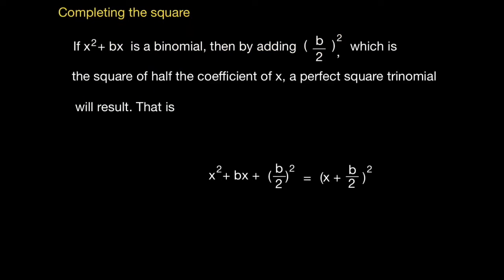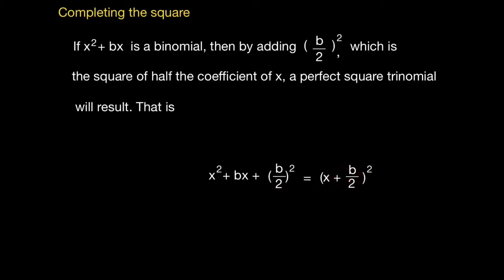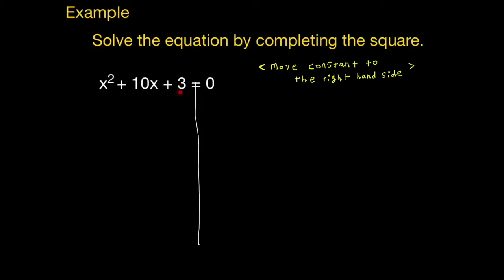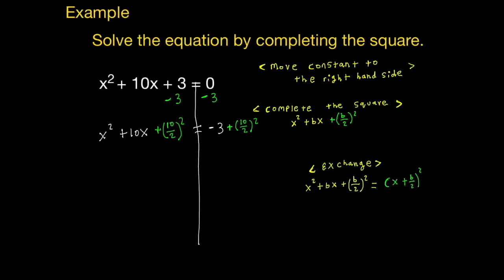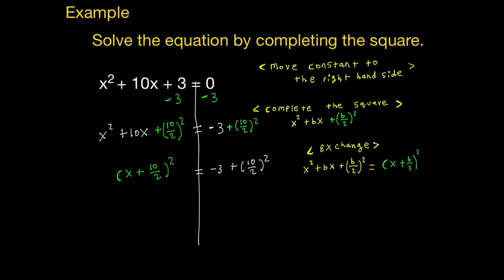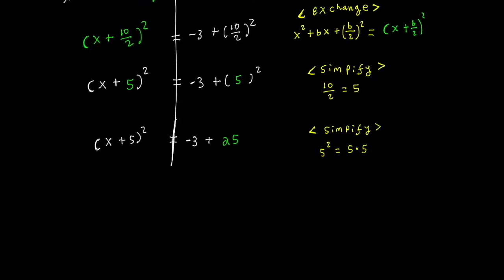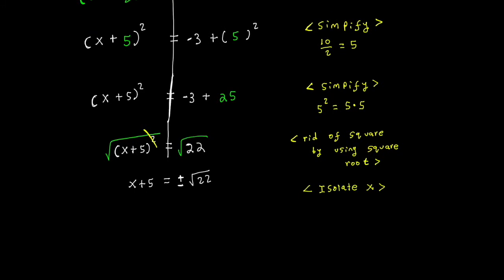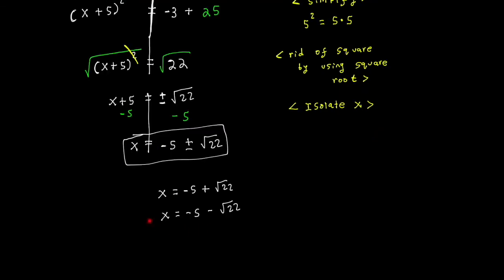Solving Quadratic Equations by Completing the Square (Radical Solutions).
In this video I go over an example on how to solve a quadratic equation via Completing the Square. The solutions in this problem are left in radical form.